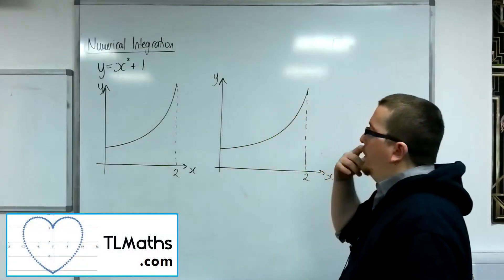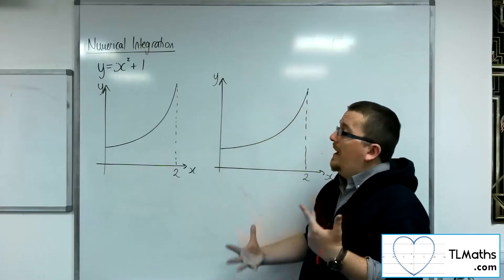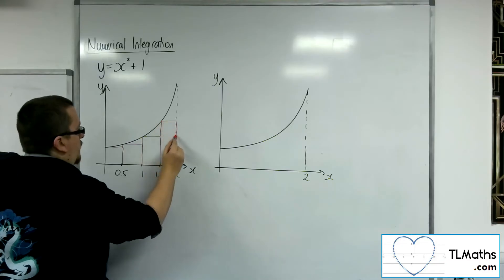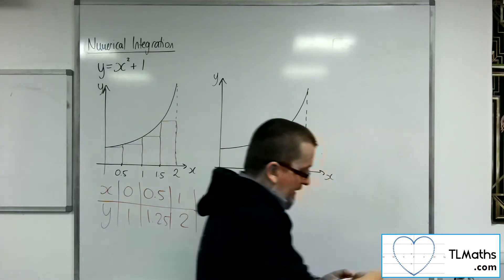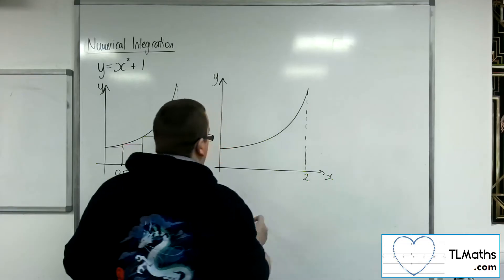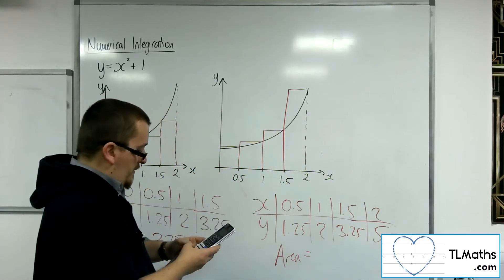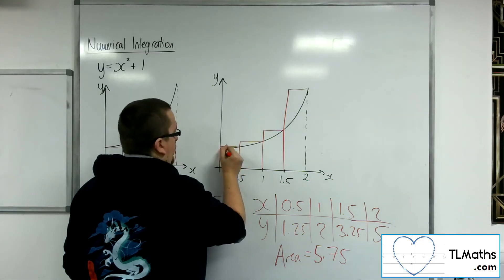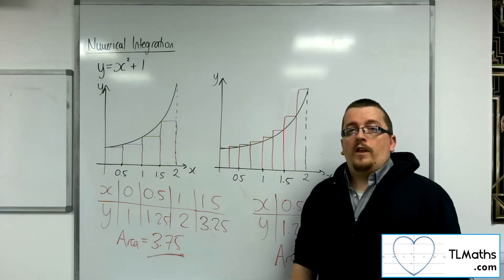A-Level Maths: I3-01 Numerical Integration: Estimating using Rectangles